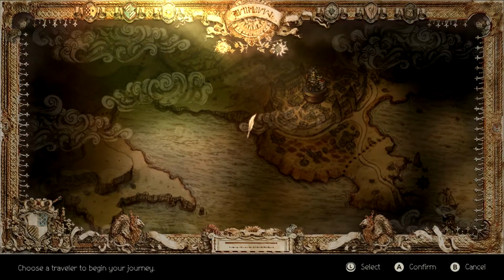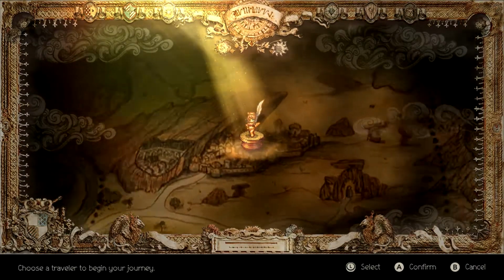The Unique Storytelling and Game Flow of Octopath Traveler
Some thoughts about the great storytelling and unique gameplay of Octopath Traveler as I play my way through it, hope you enjoy!
Game mentioned: Octopath Traveler

Check out the written version on the blog (along with other JRPG content!)

Review is coming soon (hopefully next week)! Here's my first impressions of Octopath Traveler from its demo last year

Credits:

The JRPG Jungle Logo and Intro Video are by Dennis Bagstevold!

Consoles/Equipment:

Nintendo Switch (Console)

Blue Yeti Pro Microphone
Elgato HD60